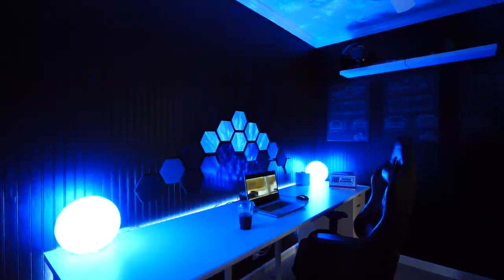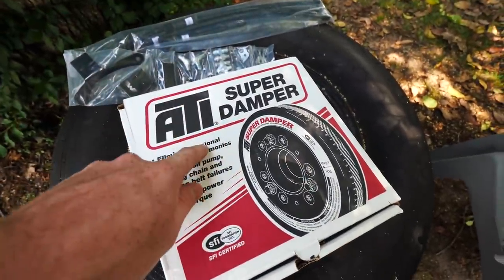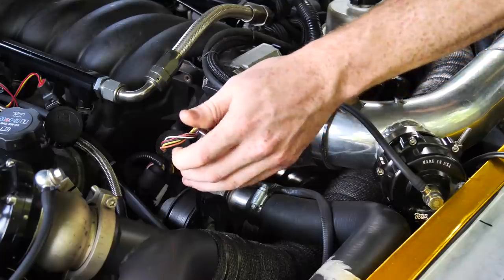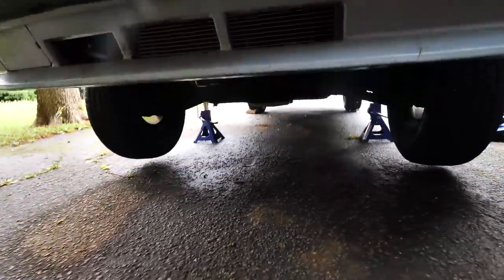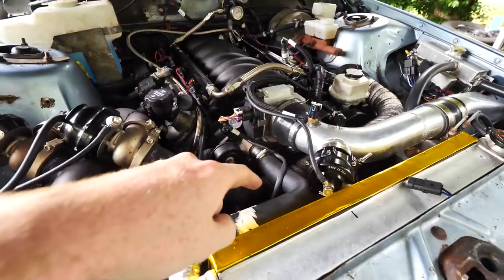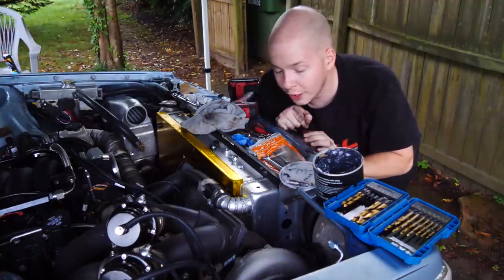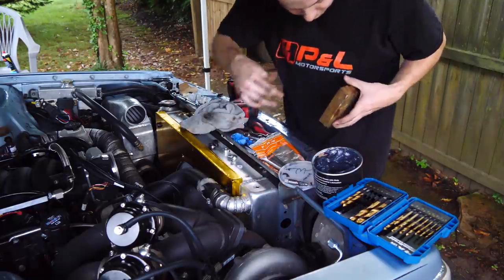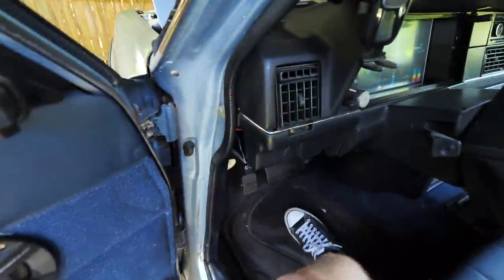The KEY to UNLOCKING 800WHP In the Sleeper Volvo!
Redeem a Harry’s Trial Set for just $3 when you go
Today we install two mods on the Turbo LS Sleeper Volvo that will make it way more reliable and allow us to TURN UP THE BOOST! Firstly, a ATI Crank damper, secondly a Motion Raceworks steam port kit!

OTHER VIDS!!